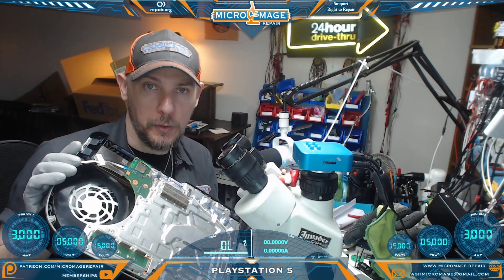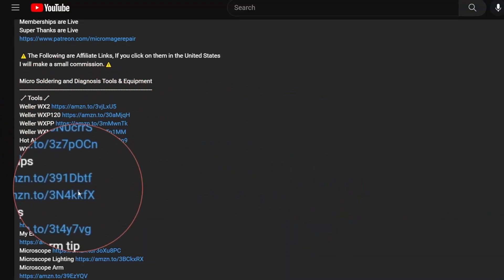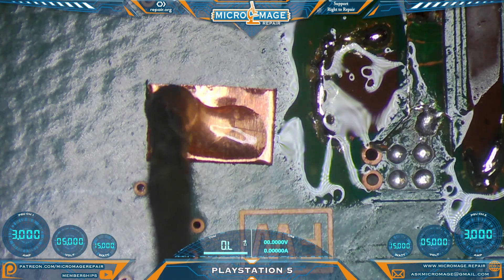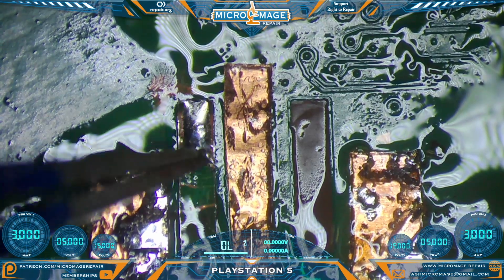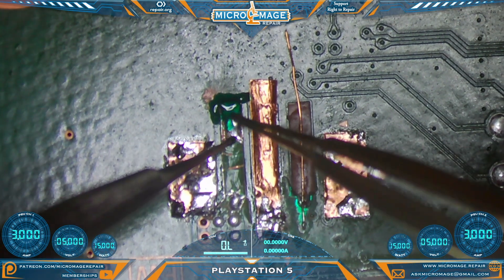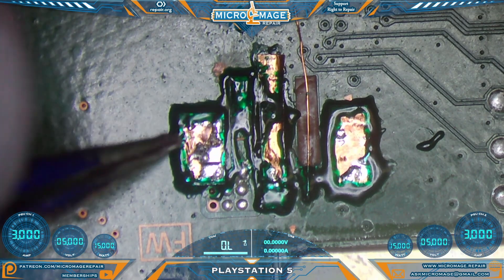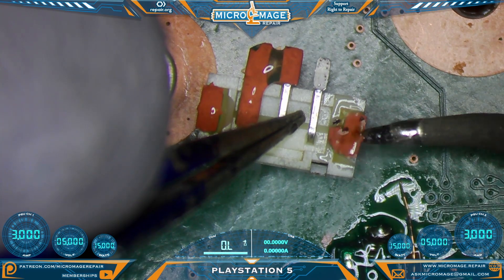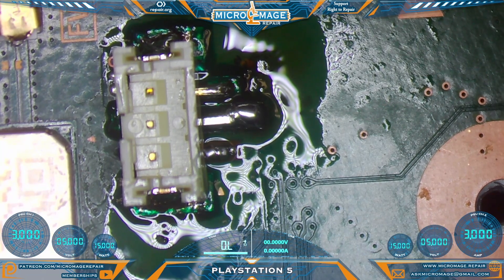PS5: Another Ripped Off Fan Connector!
In this video we continue progressing our methods for replacing the torn pads on a PlayStation 5 fan connector.

Fill out the form for a free quote!

🔧Tools🔧
WXPP Tips
WXP120 Tips
WXMP Tips
Mechanic Platform tip
My Entry Level Station
Microscope Lighting
Microscope Arm
Full set up with light and articulating arm.
Dock dongle
Battery Squid
USB C battery module
Grinding Tools
E108
MAANT D1
or
Switch docking dongle
Gloves
High temperature gloves
T8280 Preheater
OEM Switch charger
Electric Screwdriver: